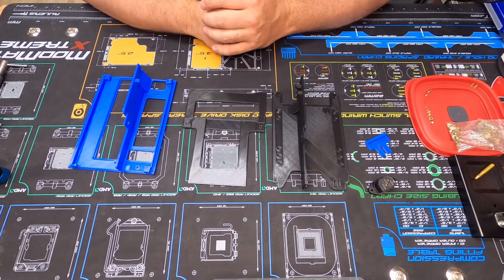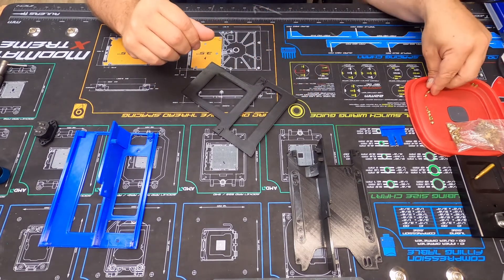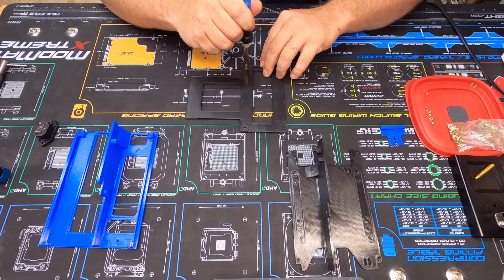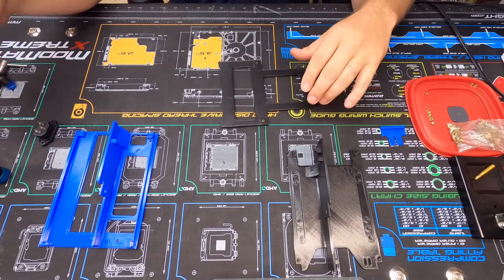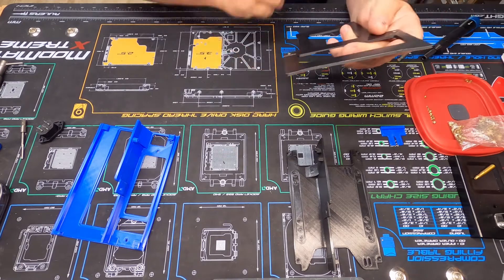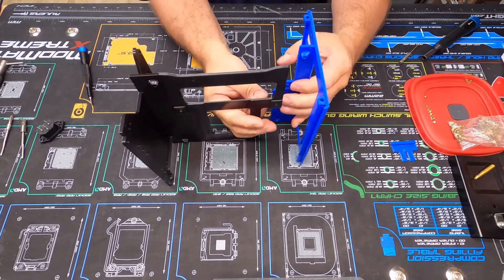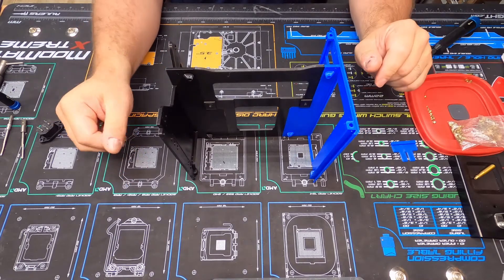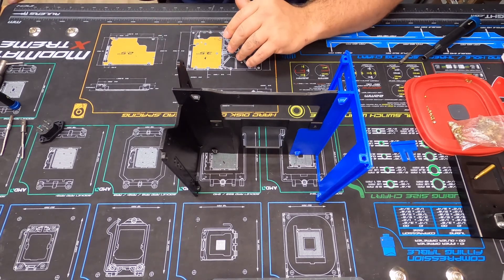The ITX 3D Printed Case on My Ender 3 and Cr10. Part 2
Part 2 of the 3D printed ITX case.

PC build parts.
Ryzen 7 3800X
Noctua NH-L9x65
ASRock B550 Phantom
Corsair Vengeance LPX 16GB
XPG SX8200 Pro 2TB
Asus GeForce GTX 1660 Super
Corsair SF Series, SF600

Case Parts
Knurled Threaded Insert, M4 x 4mm
Momentary Pushbutton Switch U16B1
LINKUP PCIE 3.0 16x Shielded Twin-axial Riser
uxcell a16041800ux0824 M3 x 3 mm Female
2ft 18AWG Power Extension Cable
iExcell 250 Pcs M3
Hilitchi 460-Pcs M3 M4 M5
Hilitchi 510-Pcs M3 M4 M5
C14 Panel Mount Plug

Tools
Hakkin 5-Piece Titanium Taps
Heat-Set Insert Installation tip
Anbes Soldering Iron Kit

MY CAM
GoPro HERO8

3D printers
CR-10S Pro V2 my large printer
Ender 3 Pro
Ender 3 my little printer
Ender 3 V2 Upgraded 3D $20 off right now, great deal.
Ender 5 3D
Ender 5 Pro
Ender 5 Plus
Creality CR-10 MAX 3D
Upgrade Creality CR-10 V2
3D Printer CR-10 Mini
CR-10 S4
CR-10 S5 Plus